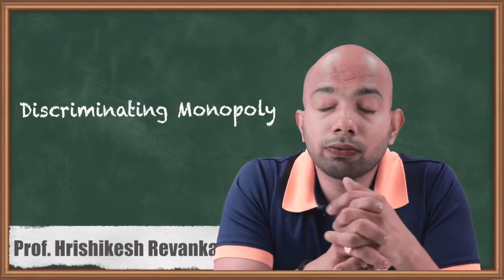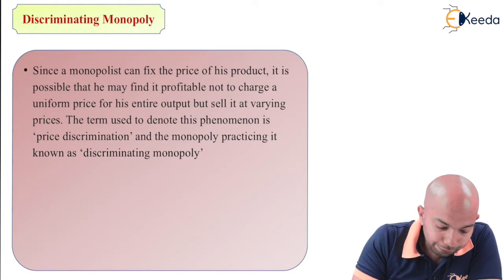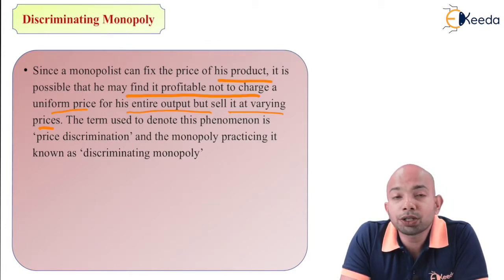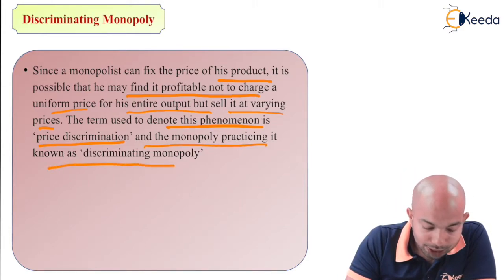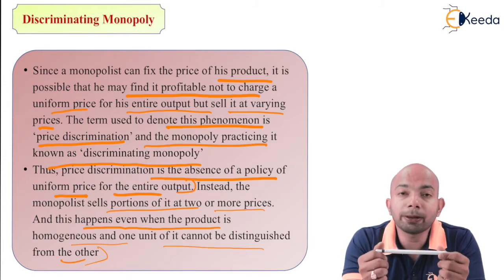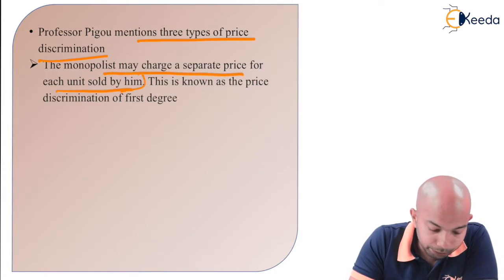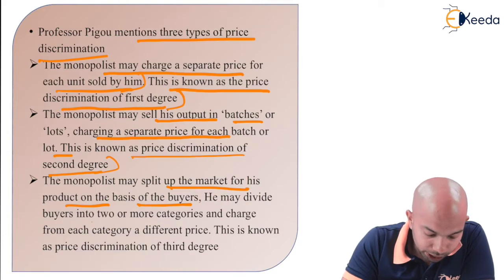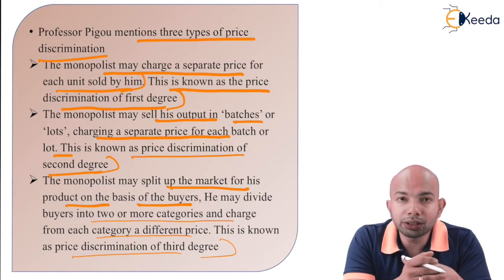Discriminating Monopoly - Analysis of Market - CS Foundation Business Economics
Discriminating Monopoly Video Lecture from Analysis of Market Chapter of CS Foundation Business Economics Subject for all Commerce Students.

Analysis of Market
Analysis of Market Video Lectures
Analysis of Market Tutorials

Happy Learning : )